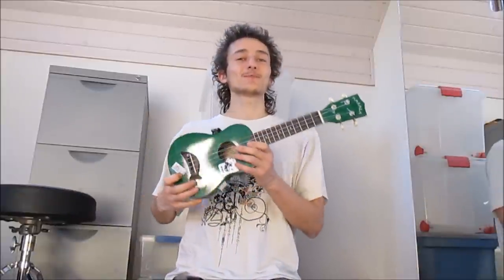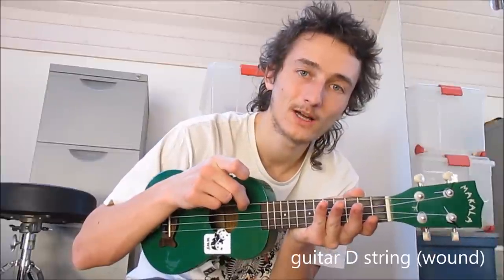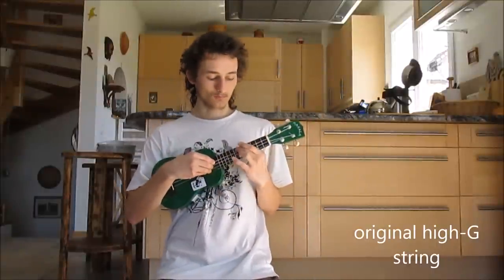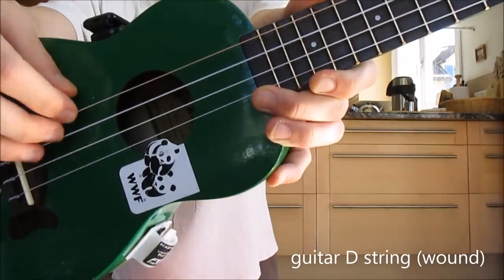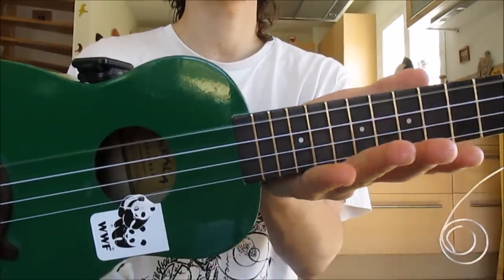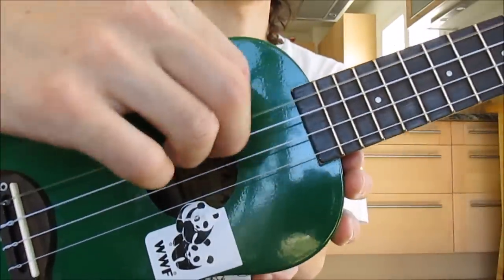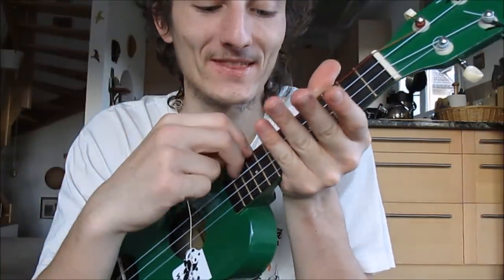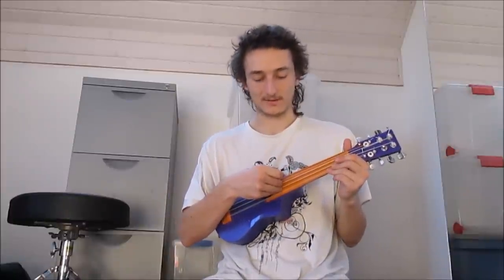Ukulele: Compare Different Low-G vs High-G Strings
Low-G tuning on the ukulele gives a deeper sound which I like very much. You can simply use a guitar D string on your ukulele to get a nice low-G. Here I compare different ways of getting the low-G, and how it sounds, including Aquila Red Series low-G and wound guitar string.

For the demonstration, I'm using a Makala Dolphin, which is semi-plastic, and one of the cheapest ukuleles you can find. Using a low-G string can give even a cheap ukulele like that one a richer sound.

The background music is random stuff I played on the ukulele. You can download it for free here:
cheers!

Joyo Via

♪ ¯\(ツ)/¯ ♪